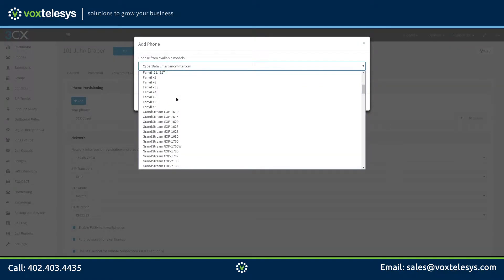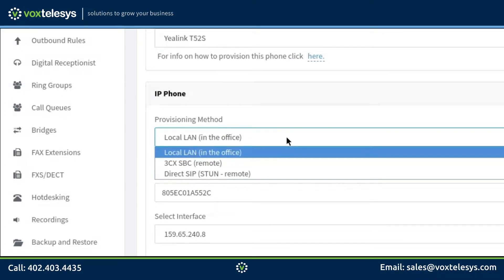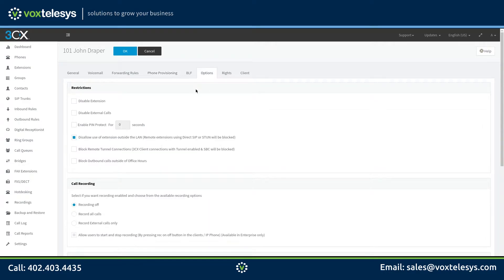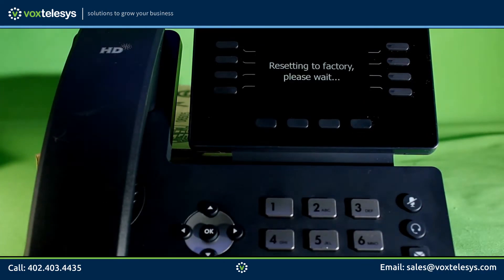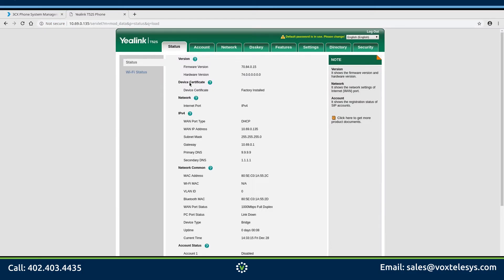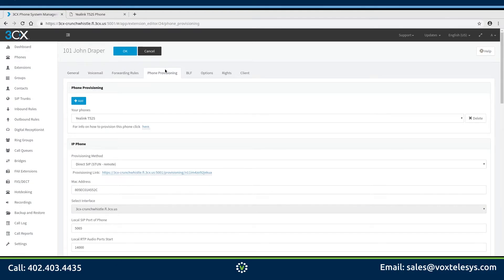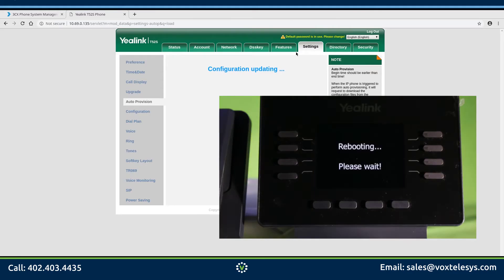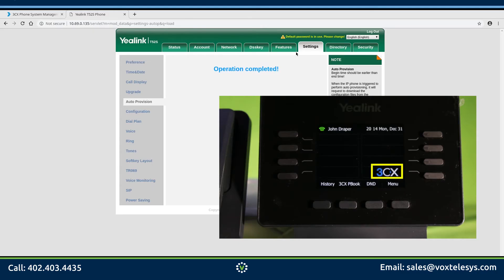3CX Quick Start Guide - Phone Provisioning (Version 16)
In this video we are going to use 3CX to provision a SIP phone behind a firewall.

When we provision a phone, we are applying a predetermined set of configurations to that phone.

Once a phone is provisioned, we can easily control the phone's configuration from the 3CX Dashboard.